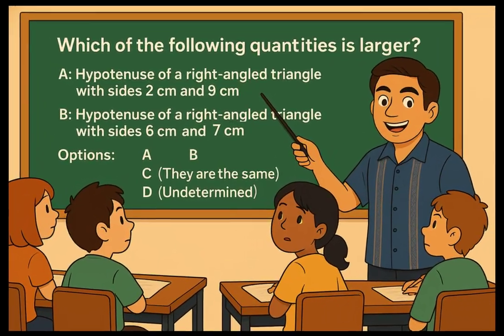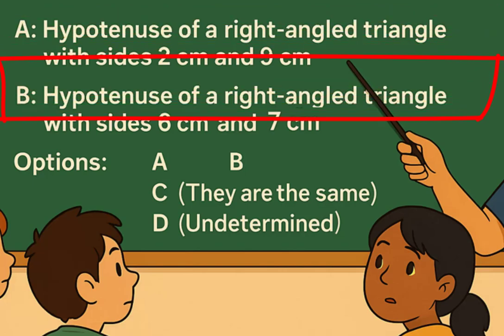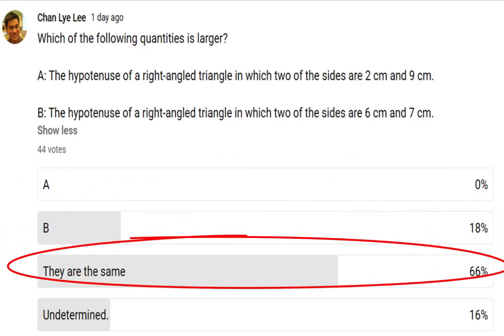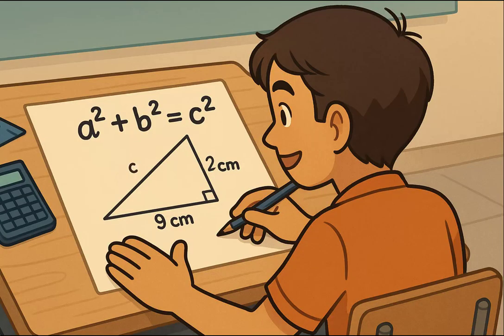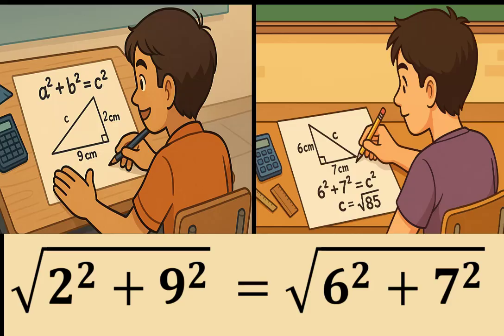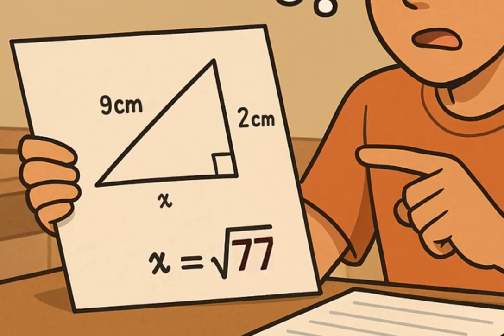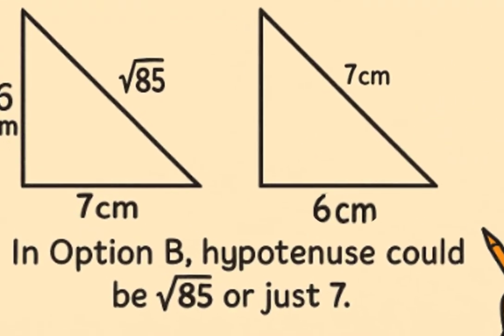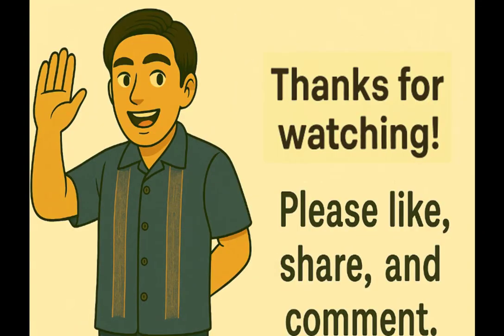A Surprisingly Tricky Triangle Question — Can You Spot the Catch?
A simple triangle question — or is it?
In this episode of Elegant Math Prompts, we explore a deceptively easy-looking problem about the hypotenuse of two right-angled triangles. Many students jumped to conclusions, but the real challenge wasn’t the calculation... it was reading the question carefully.

We'll walk through both options, apply the Pythagorean Theorem, and uncover why the correct answer is actually undetermined. Plus, we’ll look at how students voted in a real poll — and what we can learn from it!

📌 Great for exam revision and problem-solving skills.
📌 Perfect for high school math students and curious learners.